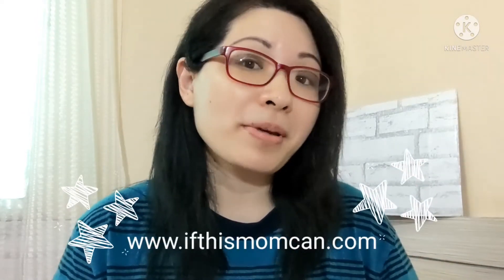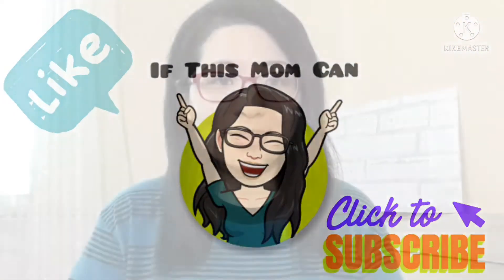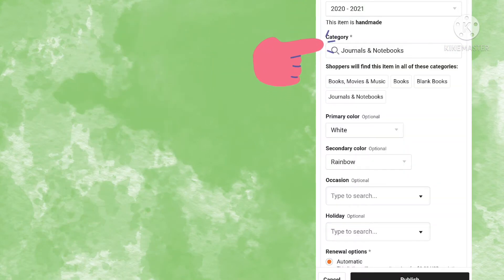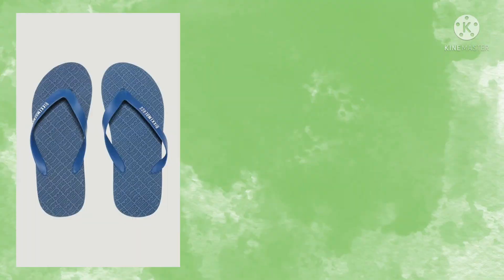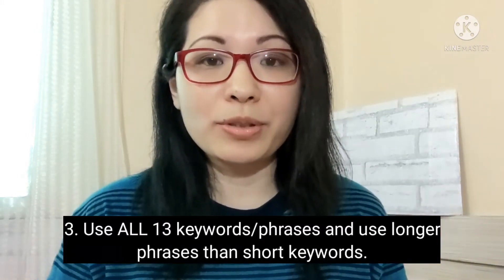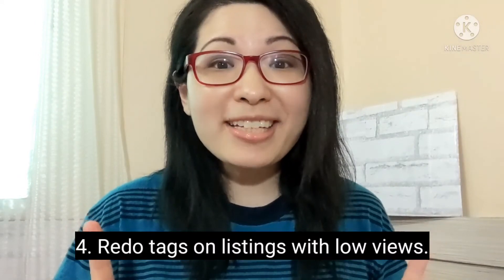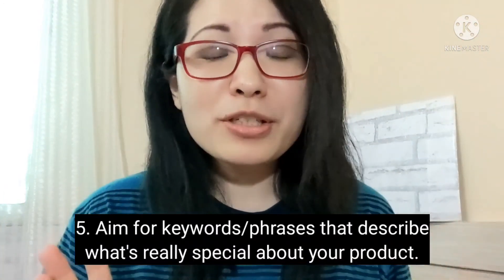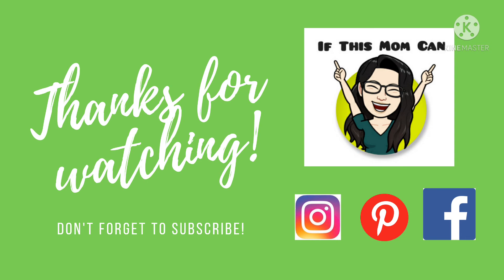5 Things You Need To Know About Etsy Keywords To Increase Your Product's Visibility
I didn't realize how important keywords are until I heard a podcast from the Etsy team!  Here are 5 things you need to know about Etsy keywords in order to increase your product's visibility and hopefully increase your sales.

My name is Jackie and I am a mommy of two boys.  I’m an expat living in Incredible India.  I want to share my journey of not just being a mother, but also figuring out mom life in a totally different country. I’m a wannabe minimalist and creator, a jack of all trades but the master of none, and a Jesus follower.